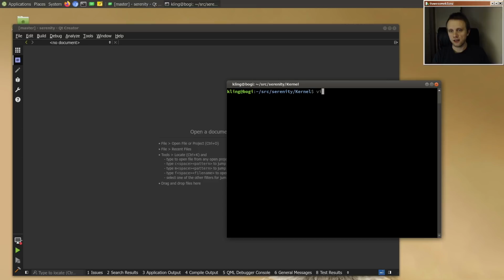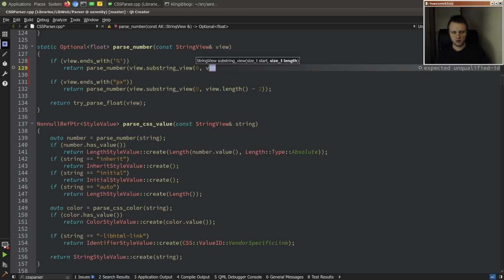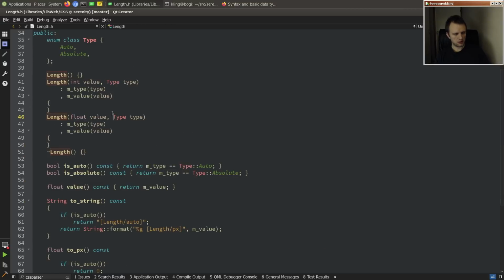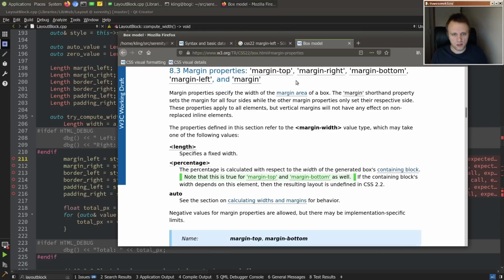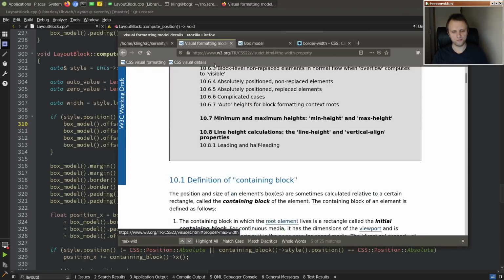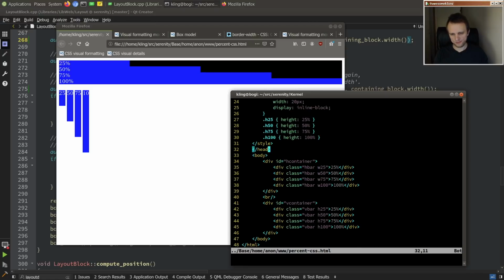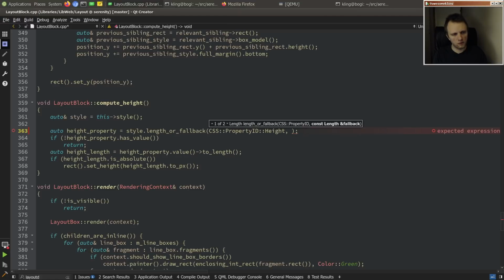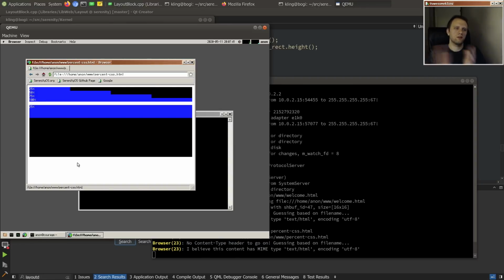Browser hacking: CSS percentage values